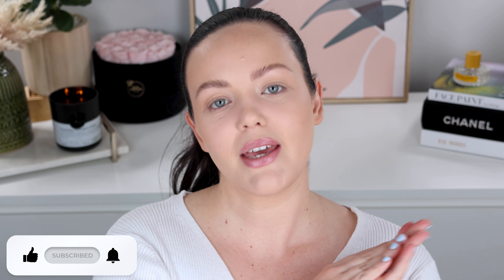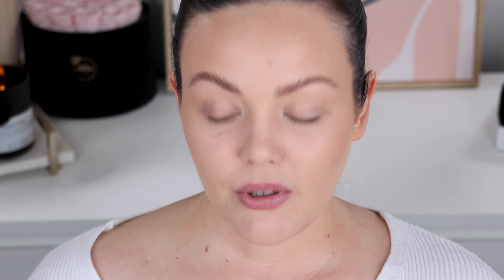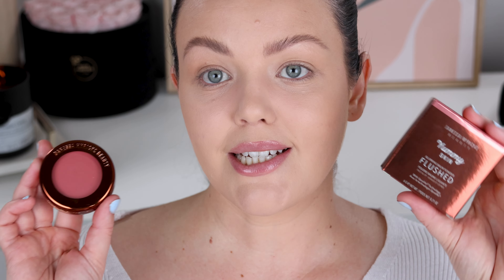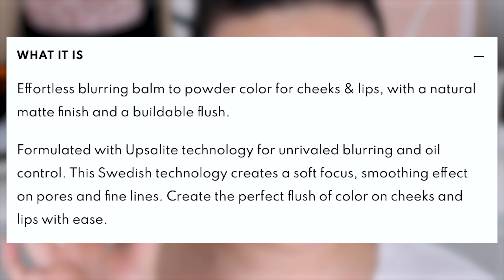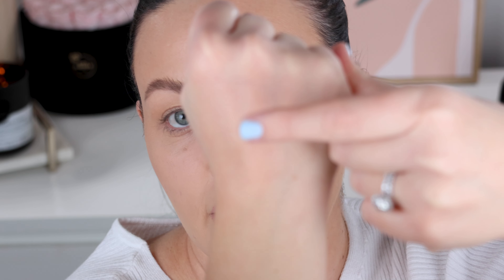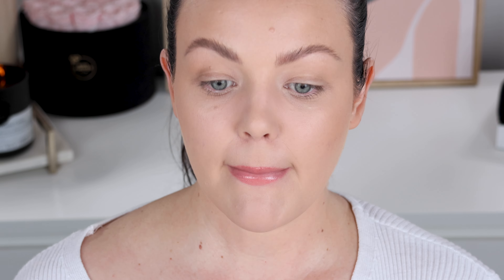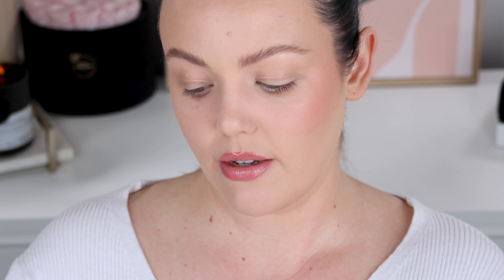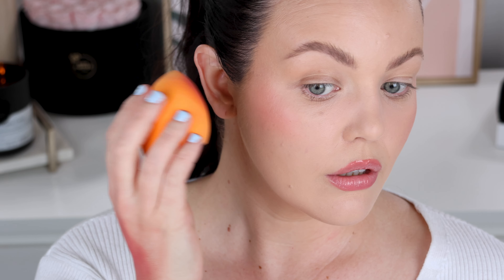New Danessa Myricks Blurring Balm Flushed... Ok These Are Amazing!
Hi Friends,

Today we are testing the new Danessa Myricks Yummy Skin Blurring Balm Flushed cream blush... spoiler alert these are amazing! Let me know what you think!

Danessa Myricks Yummy Skin Blurring Balm Flushed in Rose n Brunch

*My Favourite Brushes:
Rephr Brushes

♦ SOCIAL MEDIA ♦

Martina Lily
xx